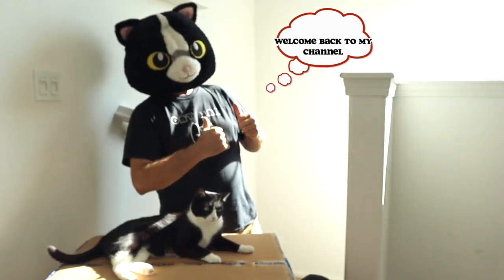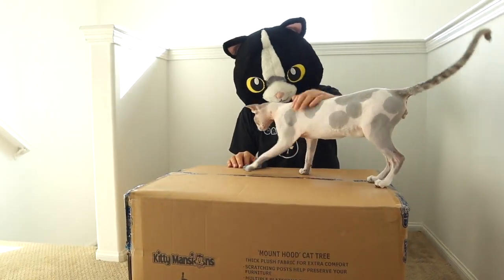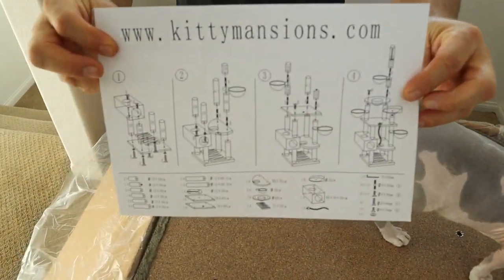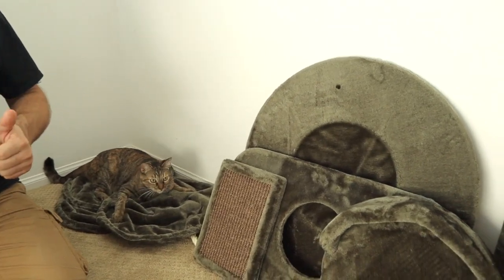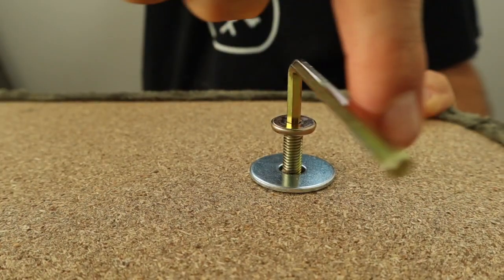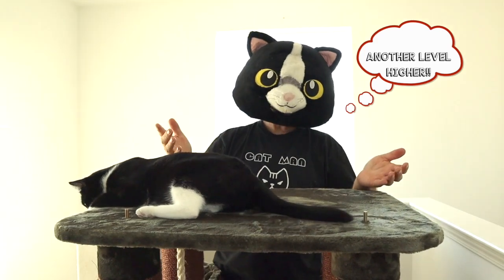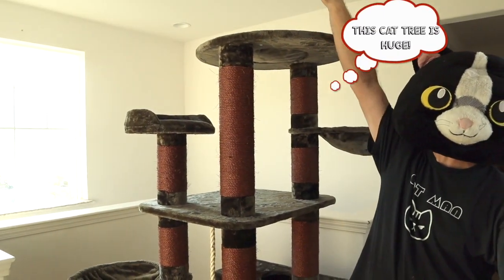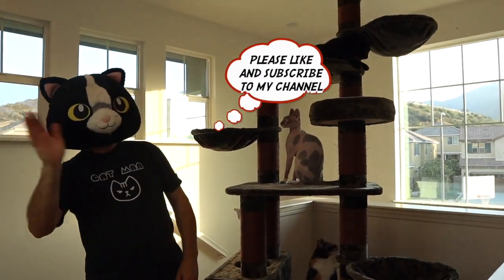CATMAN NEW CAT TREE